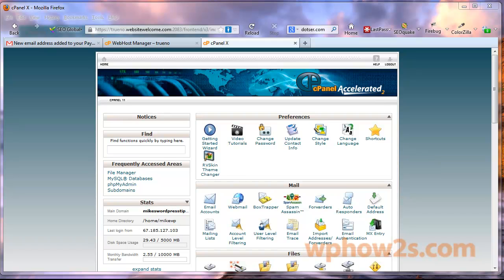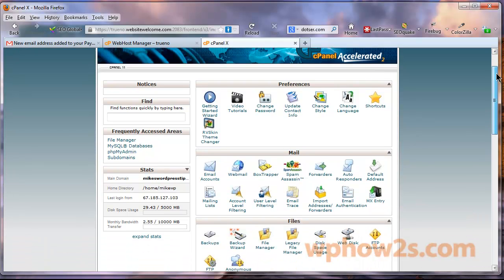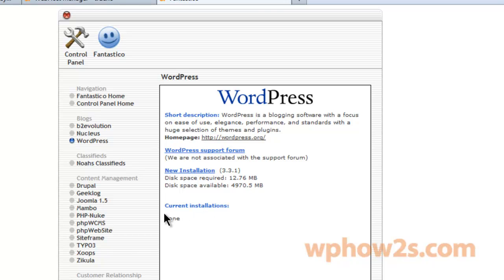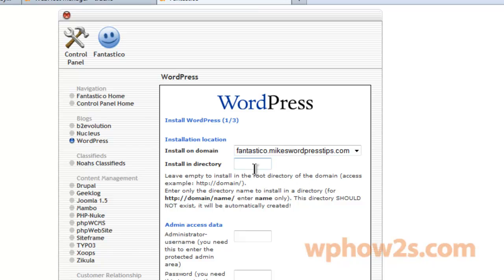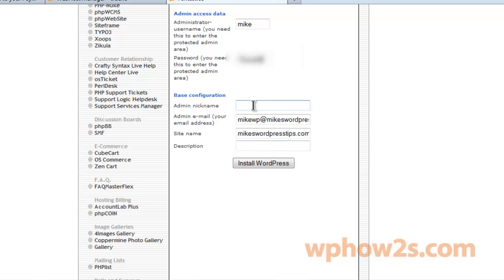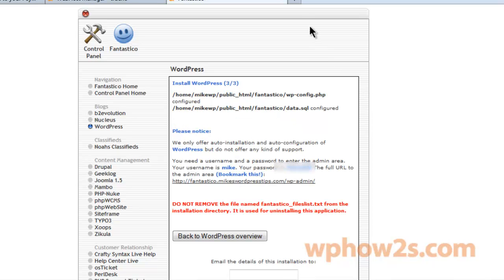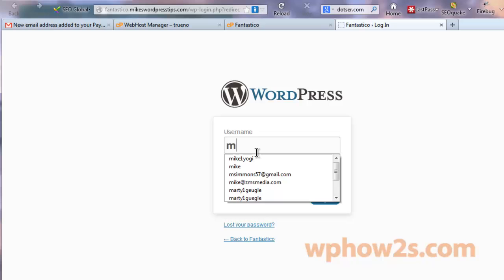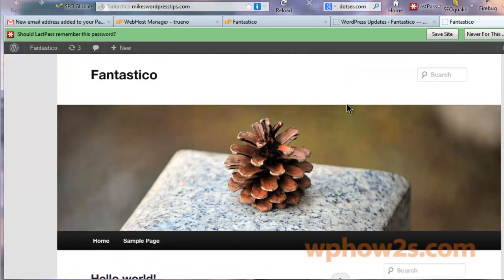How to Install WordPress with Fantastico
How to install WordPress with Fantastico. Click here for more FREE WordPress tips: http"//wphow2s.com  A quick video on how you can use Fantastico Deluxe to easily install WordPress.

How to install WordPress using Fantastico? Instead of doing it the hard way, you can install WordPress with Fantastico - Fantastico De Luxe to be correct. Installing WordPress using Fantastico is actually quite easy to do. You just need web hosting with cPanel -- I use HostGator - and you can install WordPress in a matter of minutes. It's simply following some simple steps that I'll show in my video -- WordPress installation is a snap using Fantastico.

How to set up WordPress? Installing WordPress is the first step to setting up a WordPress blog and/or website.
How to set up a WordPress on HostGator? Installing WordPress using Fantastico is one choice that you have on HostGator. After you're done using Fantastico to install WordPress on your web hosting account, then you can go about setting up your WordPress website. The fun stuff!

To go about installing WordPress using Fantastico, you'll need to login to your cPanel account and scroll down until you see the blue smiley face Fantastico De Luxe, and click on that. You don't have to mess with making any MySQL databases or anything like that. Just choose where you want to install WordPress --usually in the root folder of your domain. Then choose an admin user name and password, etc...and WordPress is on your site! Make sure that you write down or have the important info such as your user name and password, etc emailed to you.

How do you install WordPress with Fantastico? Well, after watching this video you should now know how to install WordPress with Fantastico yourself!